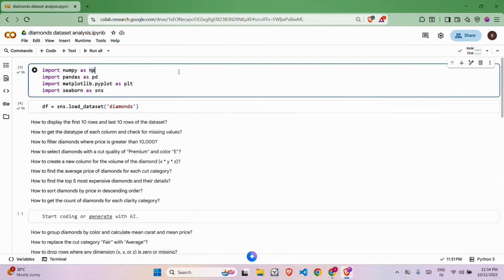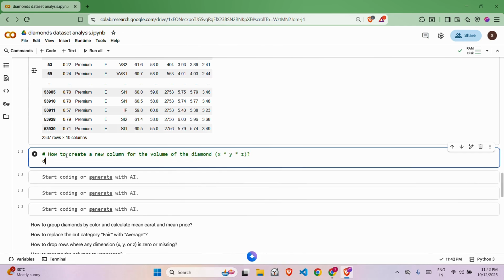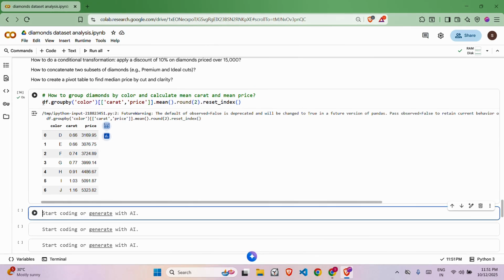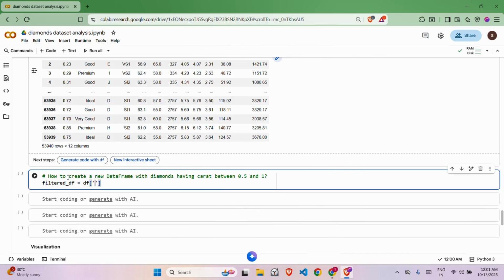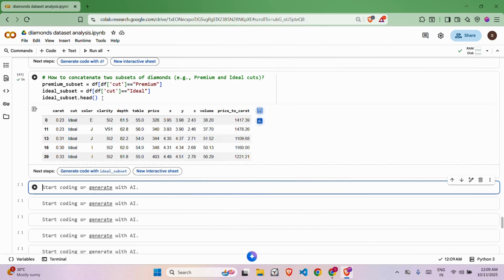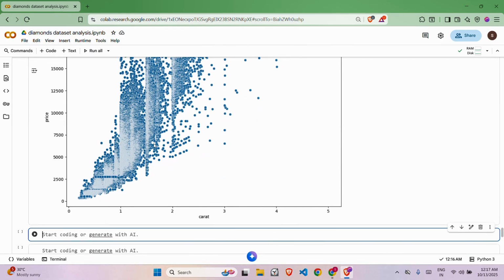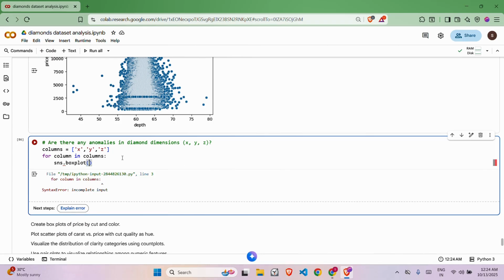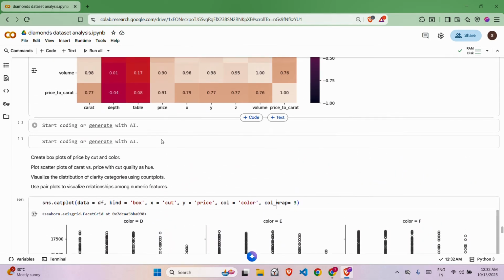Data Analysis in Python (Code Along) - Diamond Dataset | Pandas Seaborn | Vuzzare Data Science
In this video, I have done exploratory data analysis (EDA) of the Diamonds dataset using Python libraries pandas, seaborn, and matplotlib.
Learn how to visualize data with scatter plots, boxplots, heatmaps, and correlation matrices while discovering insights from this popular dataset.
Perfect for those learning Python data analysis and visualization through hands-on examples.

What's coming:
Explore projects in Python data analysis, pandas, matplotlib, seaborn, and SQL for data analytics.
Find end-to-end case studies, analyst portfolios, and playlists focused on real-world data science applications.